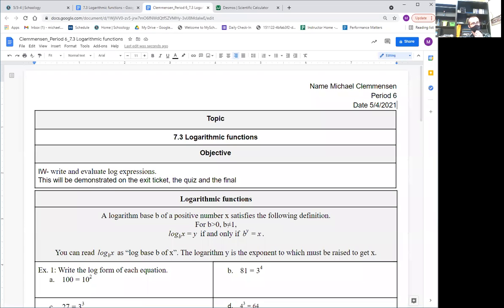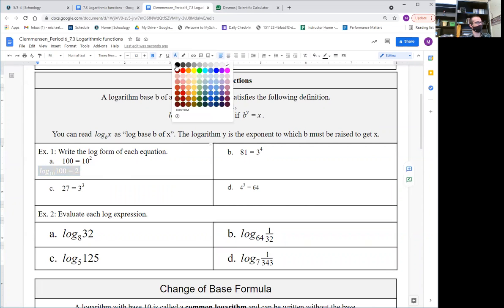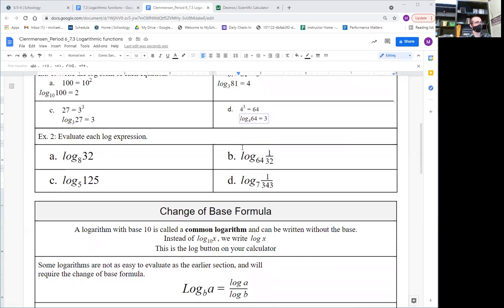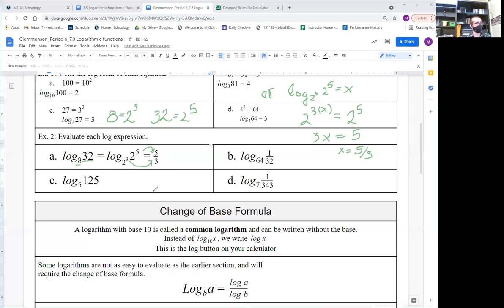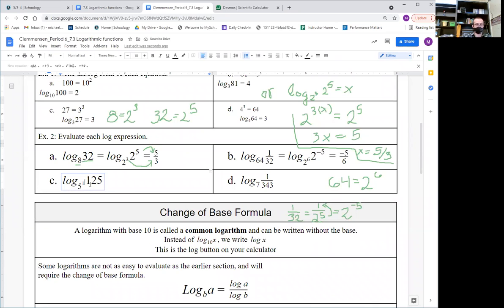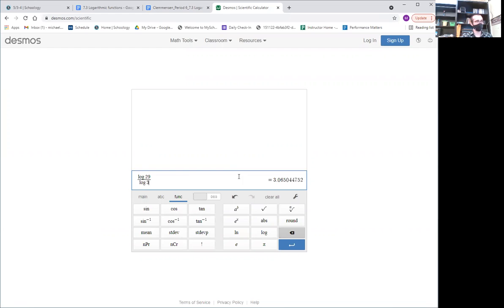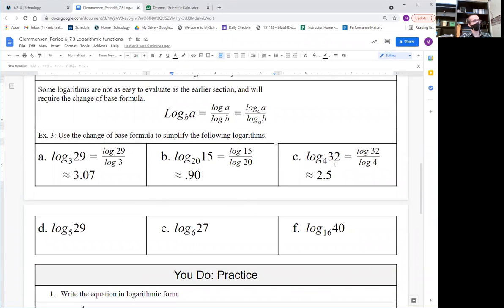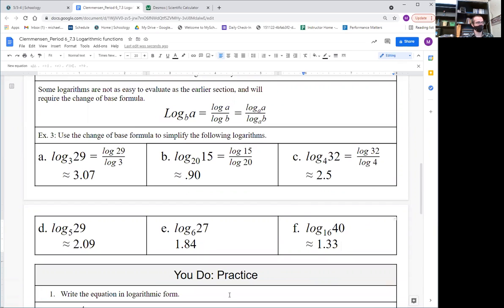7.3 Logarithmic functions